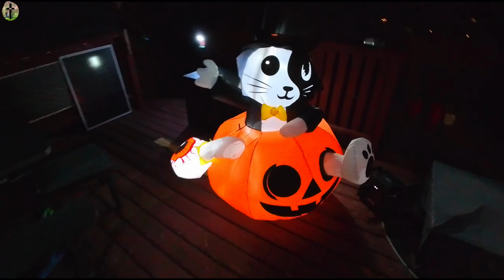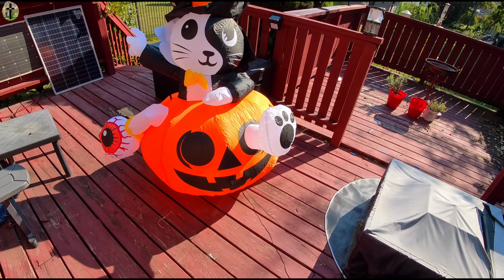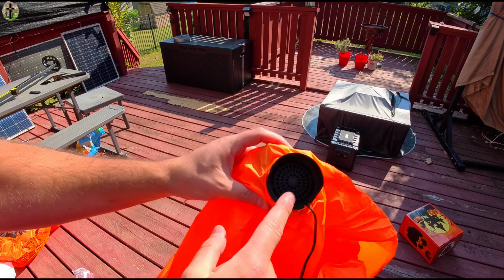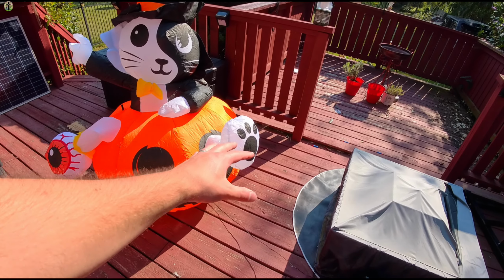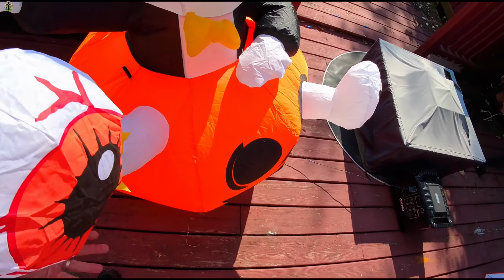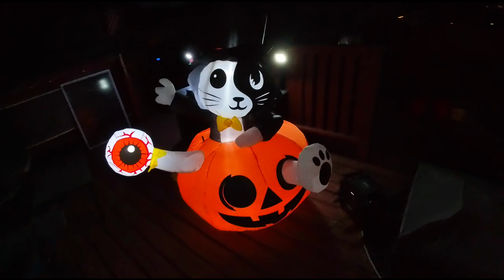Lumiwind 5 FT Halloween Inflatable Pumpkin Cat Decorations Outdoor, Blow Up Yard Decoration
If your interested you can buy it
 Lumiwind 5 FT Halloween Inflatable Pumpkin Cat Decorations Outdoor, Blow Up Yard Decoration with Built-in LED Lights Décor for Lawn Garden Holiday Party

Are you Sick of everyone else getting ahead while your left behind?? check out M1 finance.